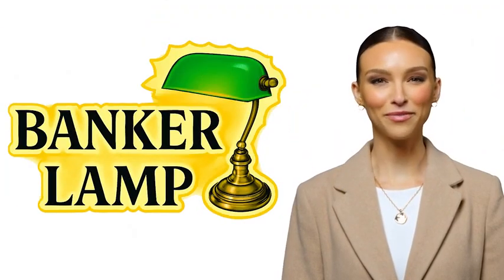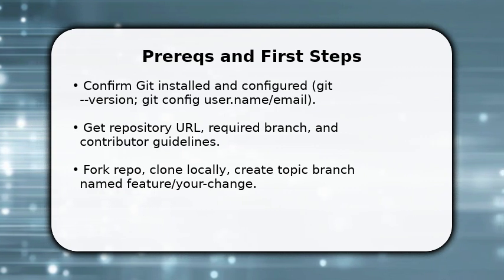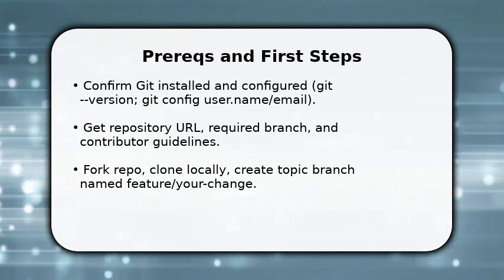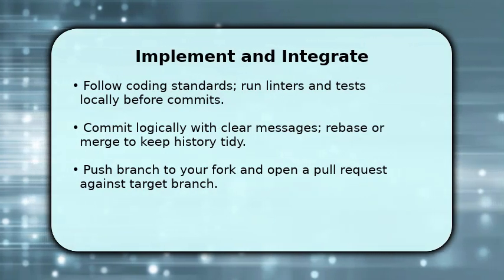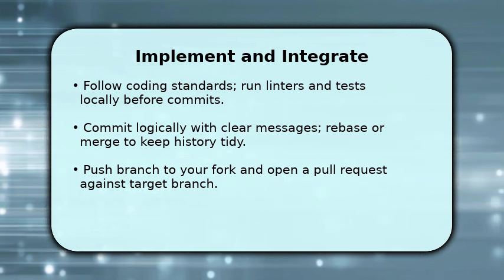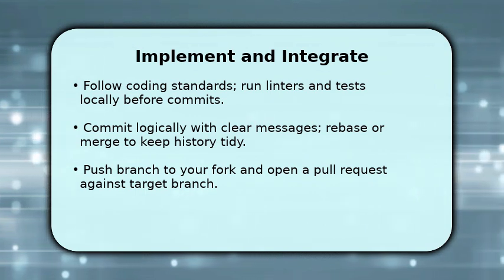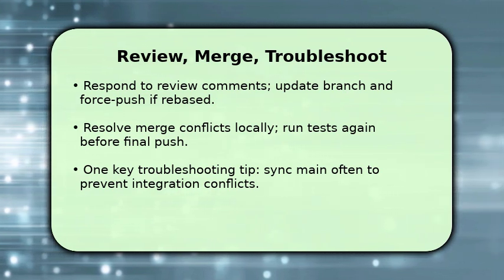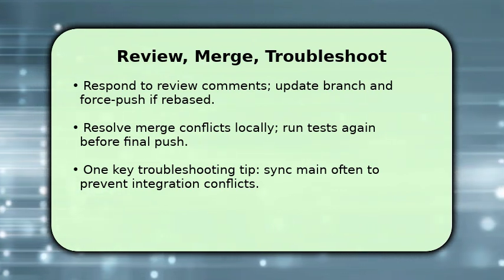How to Join Github Project (only Way)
How to Join Github Project (only Way) | 🔒 Surfshark VPN Deal — Stay private and secure. $1.99/mo + 3 Months Free ▸

Learn the essential steps to join a GitHub project, from creating an account and understanding repository structures. This guide is perfect for beginners looking to contribute or collaborate on open-source projects.